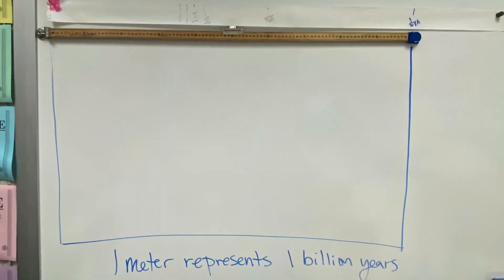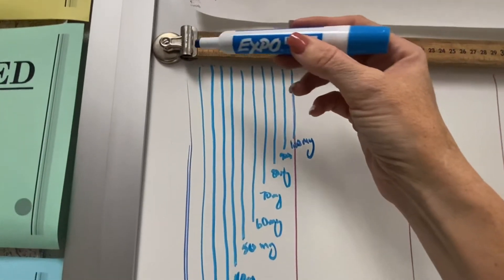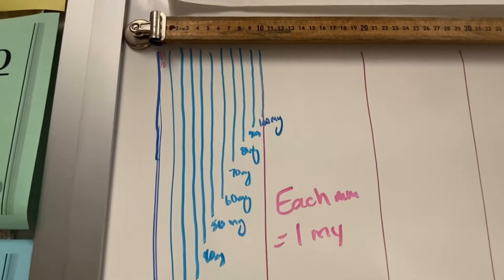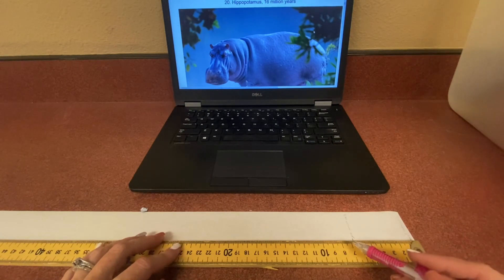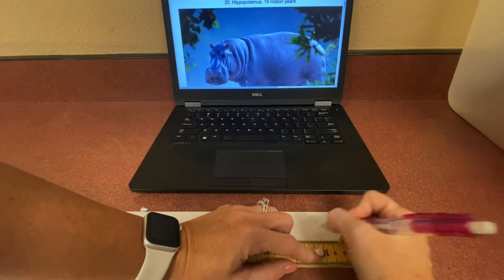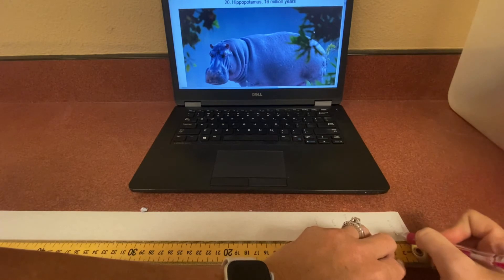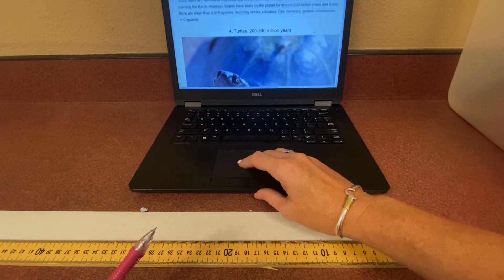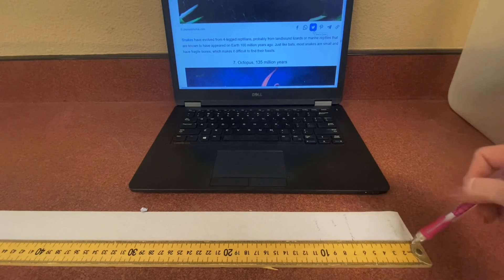Video lab: Paper Geologic Timeline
Learn how to create your own timeline on 5m of paper to help demonstrate the magnitude of geologic time.
Here's a chronological list of archeological evidence to use while building the timeline
Here's a link to a cool website with a list of animals that are older than humans you can add to your timeline